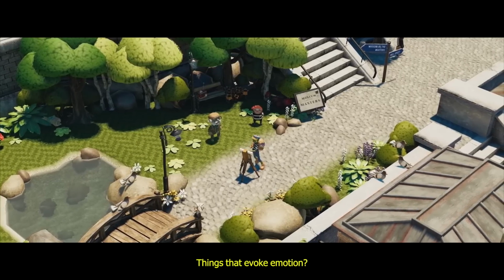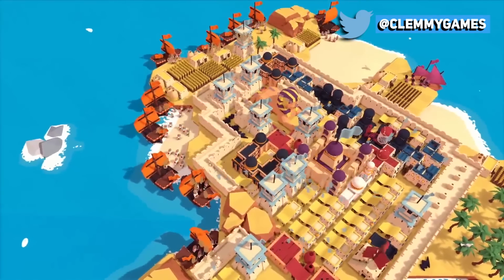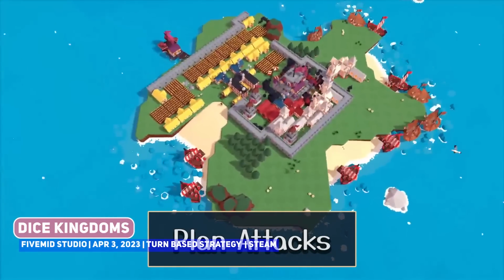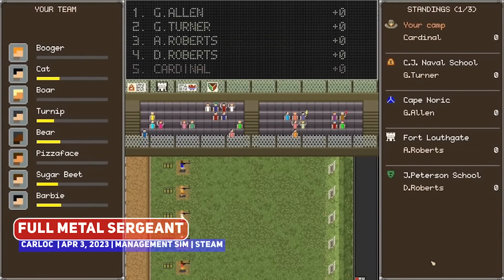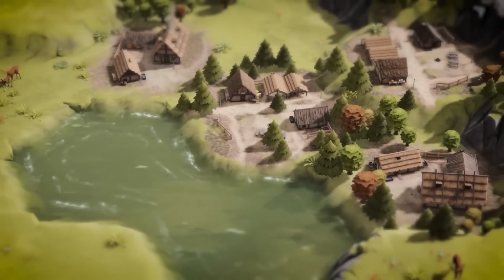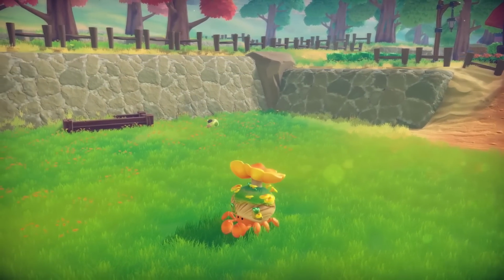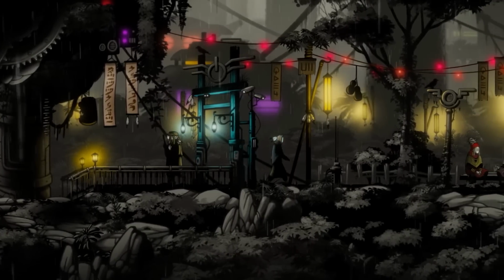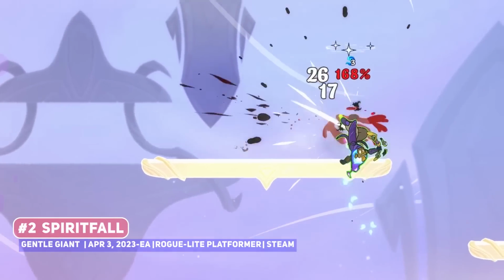Indie Gaming This Week: 03 - 09 April 2023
More awesome indie game new releases this week!

00:00 ► #10 Supplice
00:27 ► #9 Passpartout 2: The Lost Artist
00:53 ► #8 The Magical Mixture Mill
01:26 ► #7 Brinefall
02:12 ► #6 Lone Fungus

Bigger Games
02:51 ► EVERSPACE 2*
04:42 ► Meet Your Maker*

Smaller Games
05:24 ► Dice Kingdoms
06:20 ► Filthy Animals | Heist Simulator
07:01 ► Full Metal Sergeant
07:37 ► Melon Journey: Bittersweet Memories
08:50 ► NecroCity
09:29 ► Oxygen
10:40 ► Road 96: Mile 0
12:20 ► TerraScape
12:28 ► Undeadly
13:50 ► Wall World
14:20 ► #5
16:17 ► #4
17:17 ► #3
18:39 ► #2
19:23 ► #1

🕹️Nexus.gg Game Store or CODE: bestindiegames